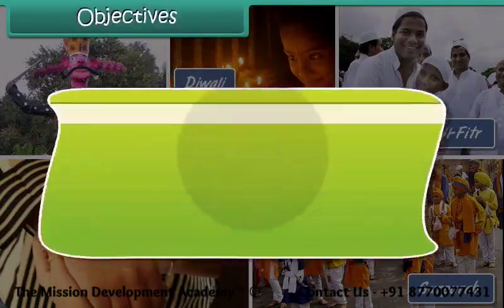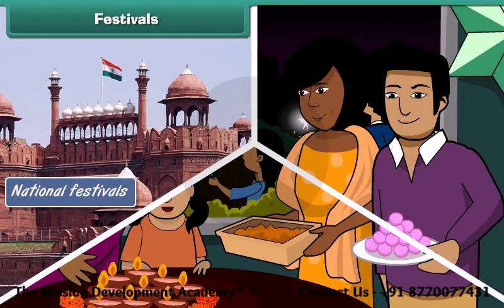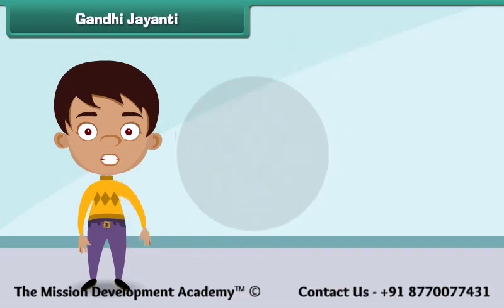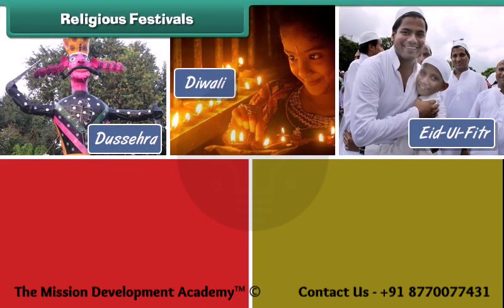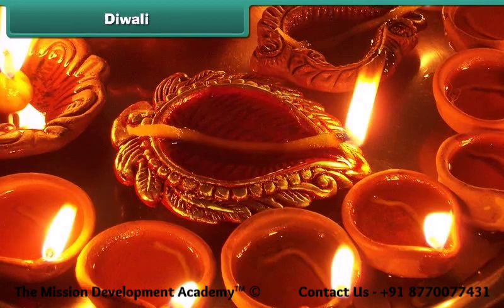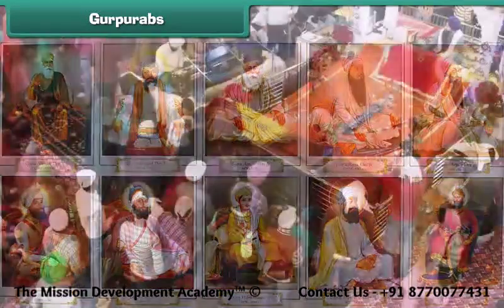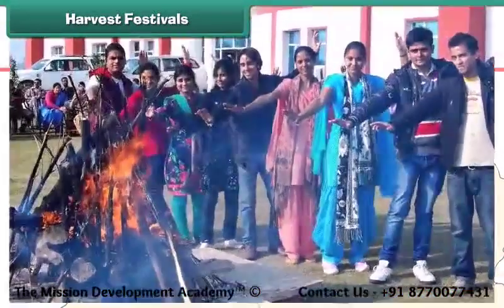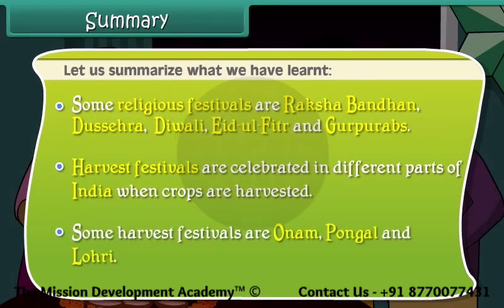Our Festivals @tmdacademy Class 4 || EVS